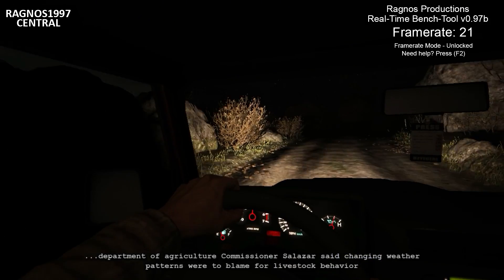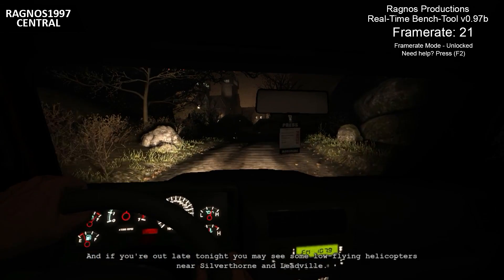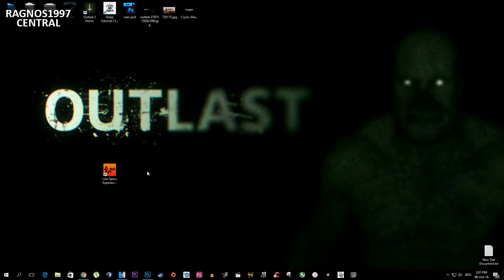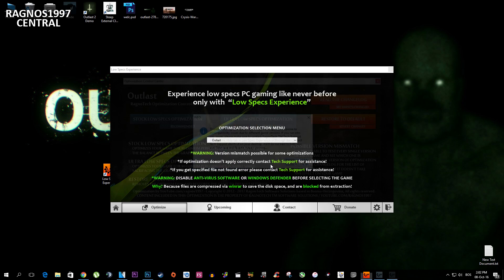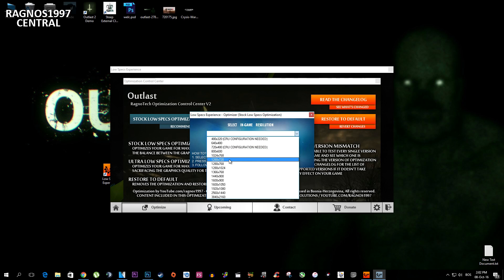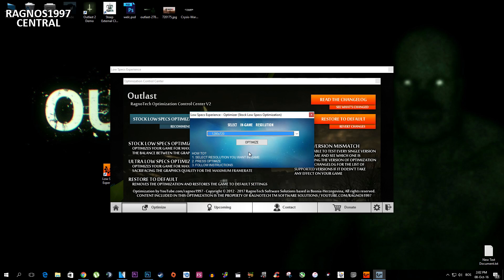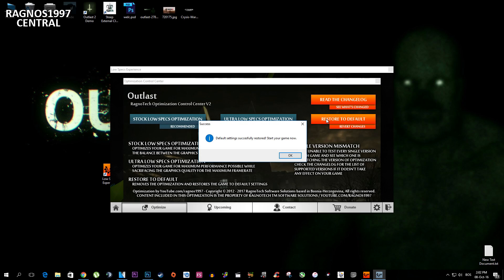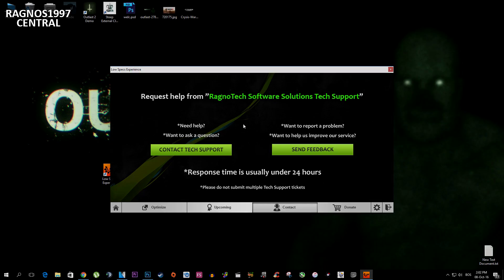★ How to Fix Lag/Play/Run 'Outlast' on LOW END PC - Low Specs Patch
Hello everyone Ragnos here with yet another Low Specs Experience optimization video, in this video I'll be showing you how to improve general performance and reduce or completely fix lag in  Rise of the Outlast on your low specs PC/low end PC

Specs I tested this on:
Intel Dual Core E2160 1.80GHz @2.33GHz
NVidia GeForce 9500GT Low Profile
3GB DDR2 RAM